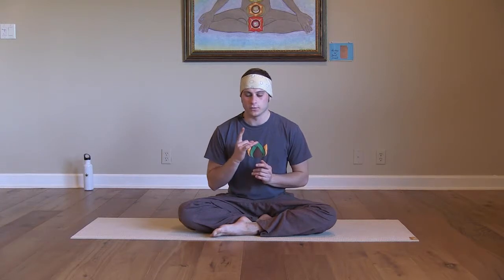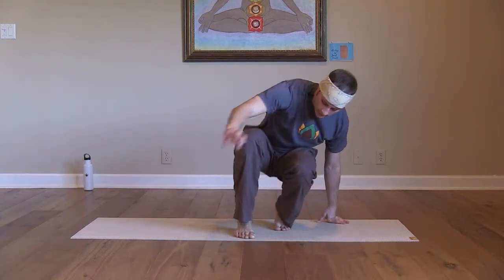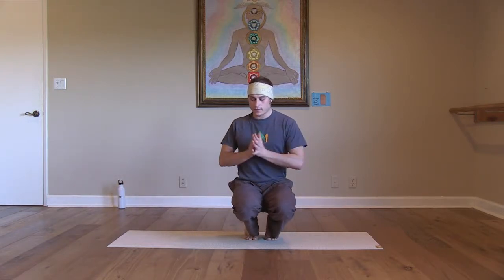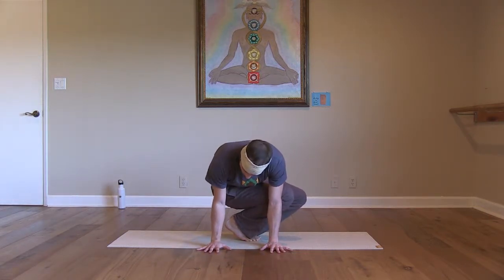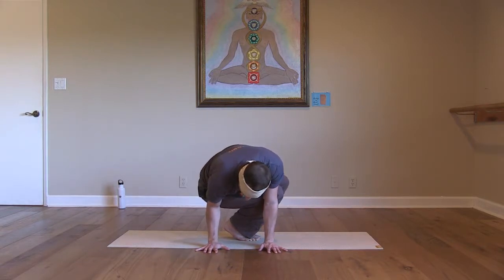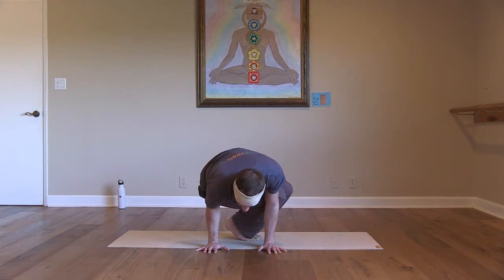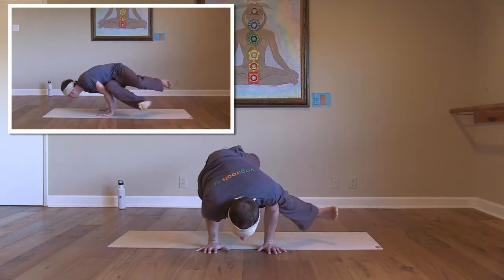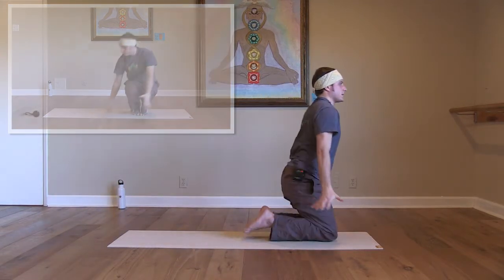Ian Tagge - Eka Pada Koundinyasana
Welcome to "So You Think You Can Twist?" with Ian Tagge. Follow him step by step through the, "Eka Pada Koundinyasana" pose (variation one - sage twist) and learn the correct way to get in and out of this challenging asana.